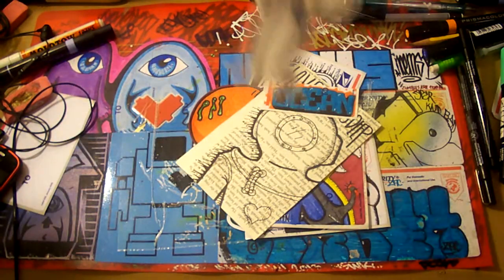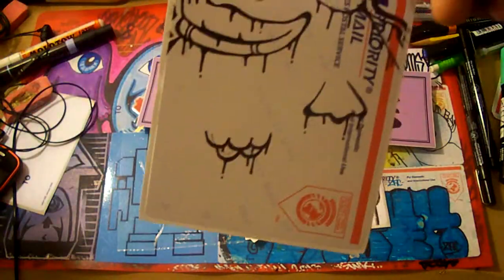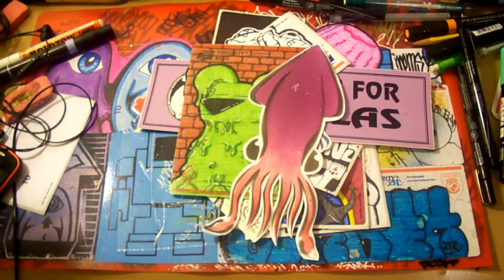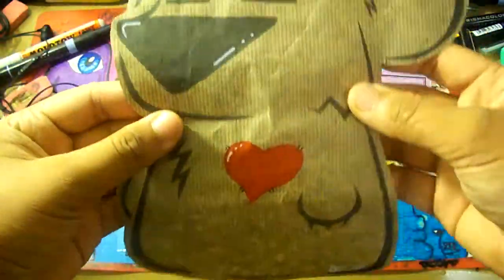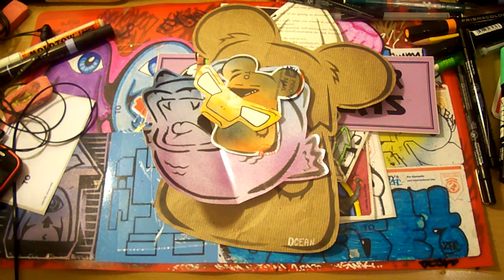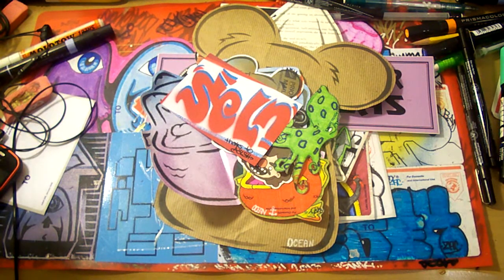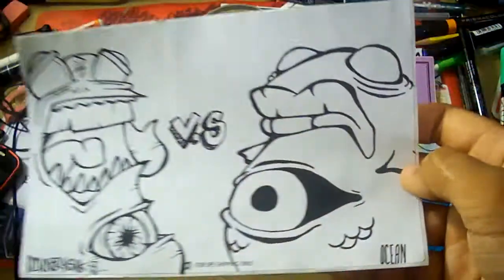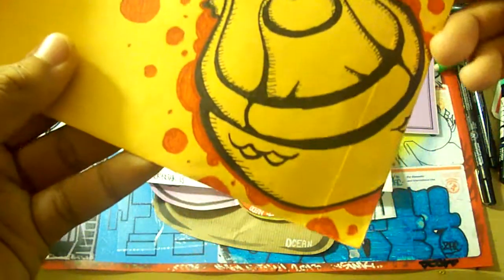TRADES - OCEAN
Got a sick pack in from OCEAN, he deserves a lot more views and subscribers so go check him out!
OCEANS IG: chicago_graffiti